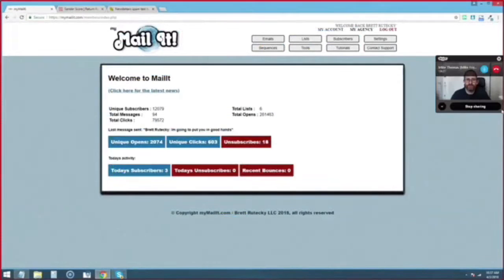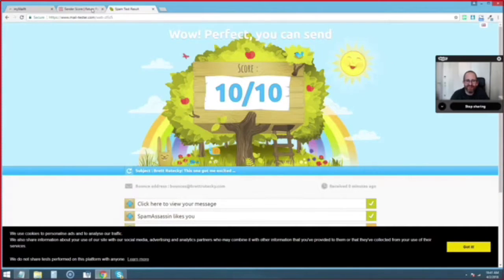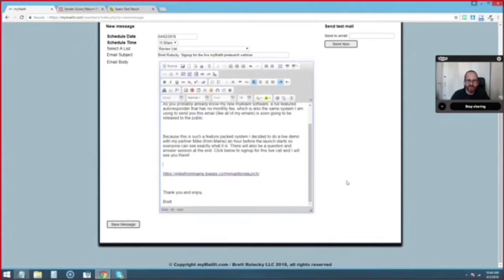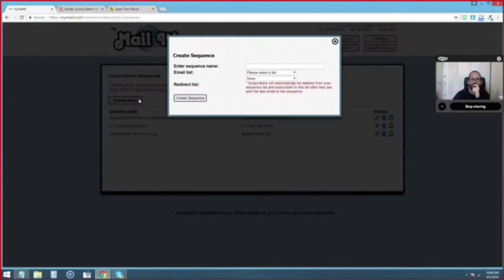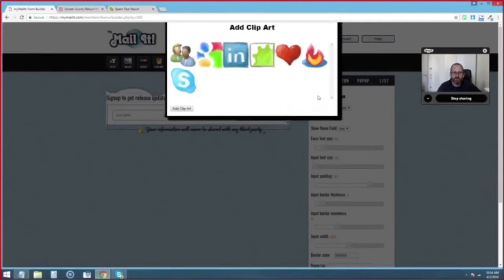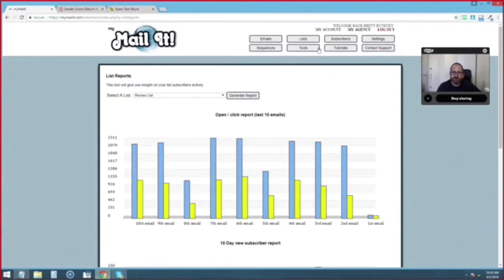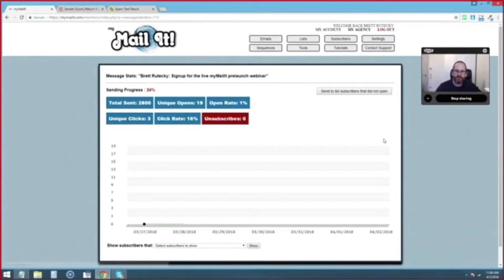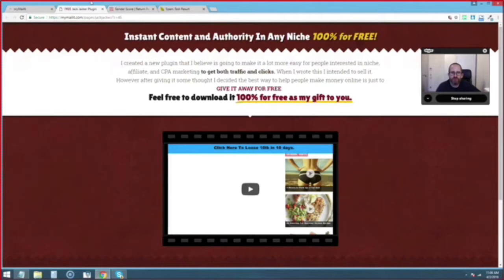MyMailit - Mymailit Review & Best Bonuses | Stef Grandgi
Also, make sure you check out for myMailIt Review with my awesome special bonuses

This is the upgraded version of the wonderful Mailit plugin this time it is cloud based and it enables you to schedule broadcasts

Check out Mike interviewing is partner Brett.

This is an exceptional tool that will save you tons of money every months... Get my special bonuses related to email marketing now...